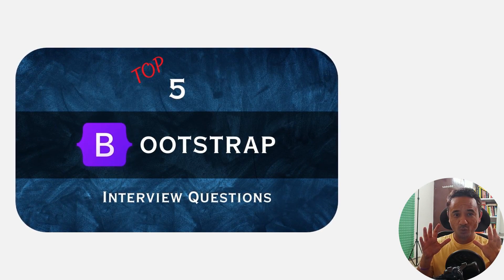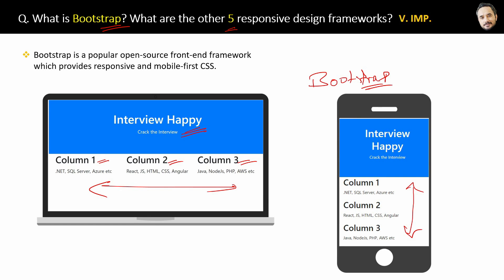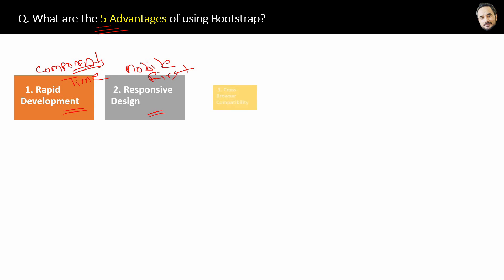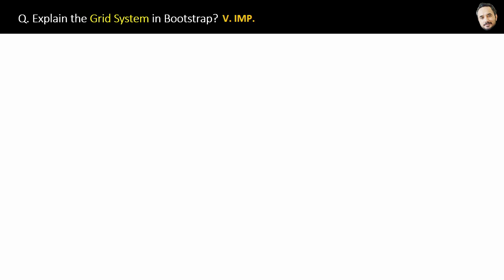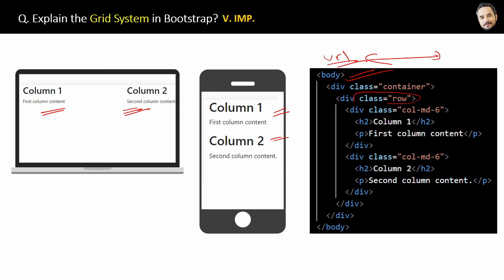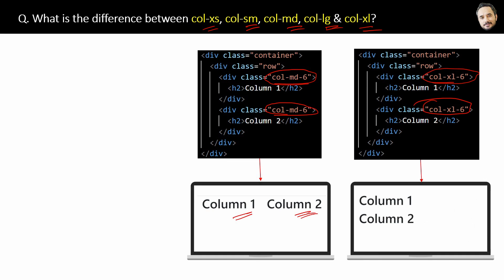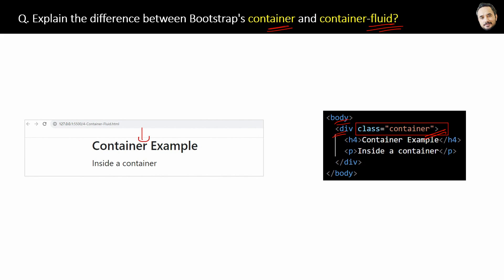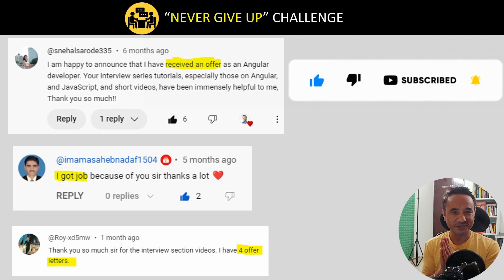Top 5 Bootstrap Interview Questions and Answers | Frontend Interview Preparation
1. FULL JAVASCRIPT INTERVIEW COURSE(with PDF Book)

2. QUICK REVISION BOOK (PDF format)